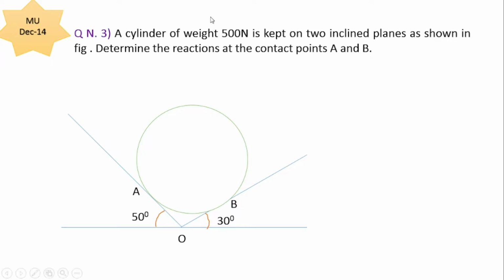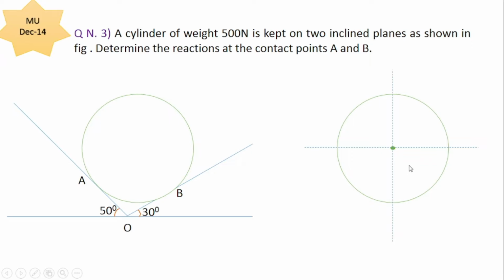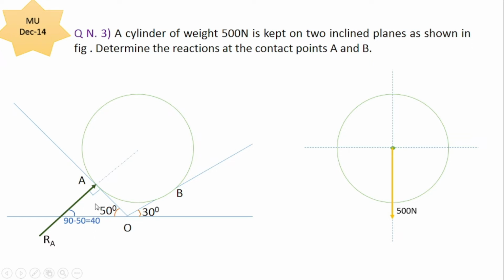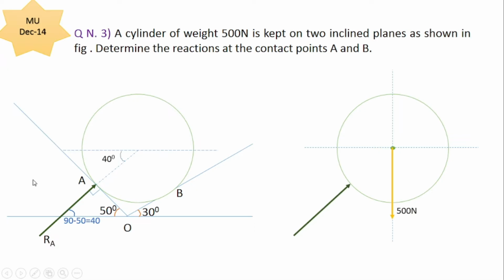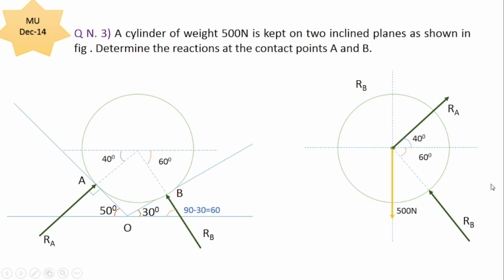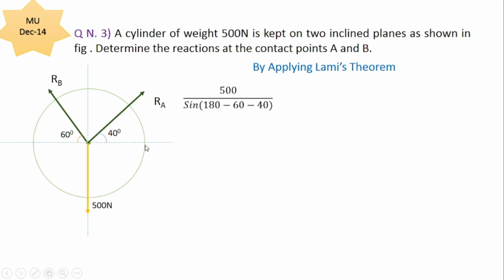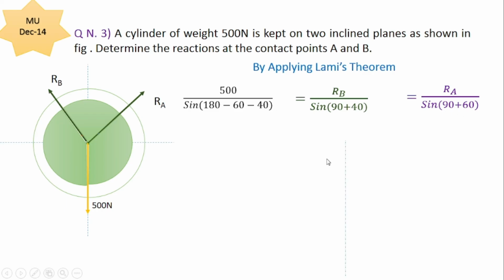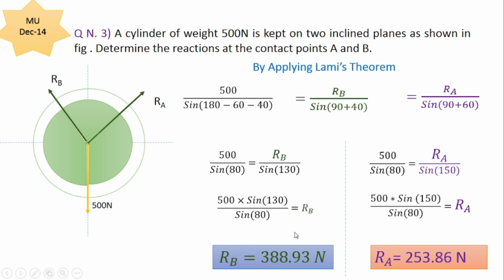Equilibrium- Sphere-III Engineering Mechanics Made Easy Mumbai University Step-by-Step Guide